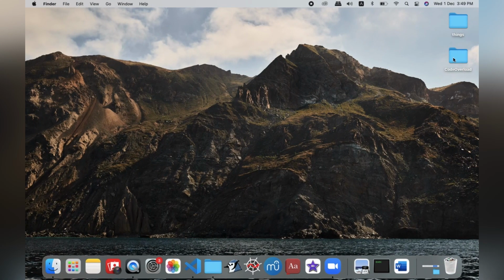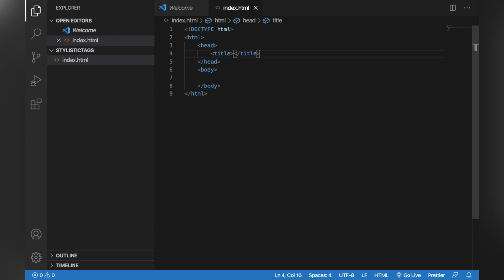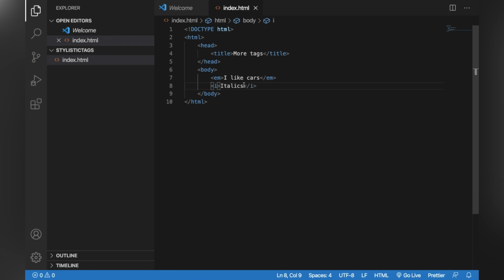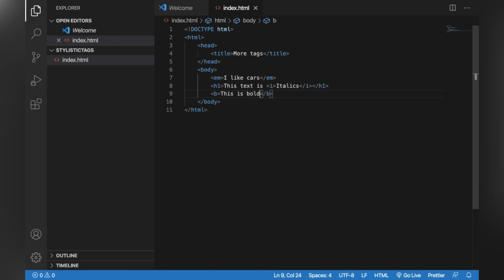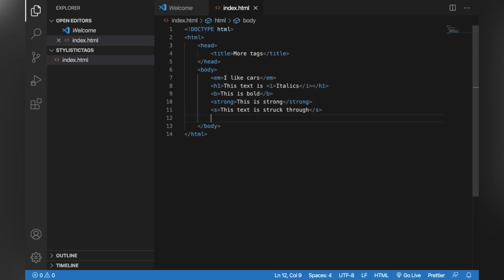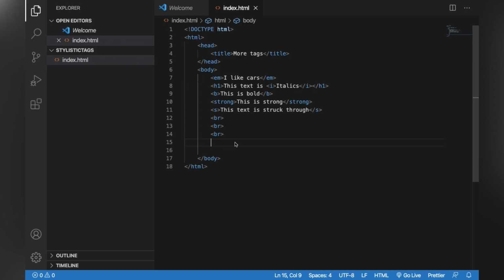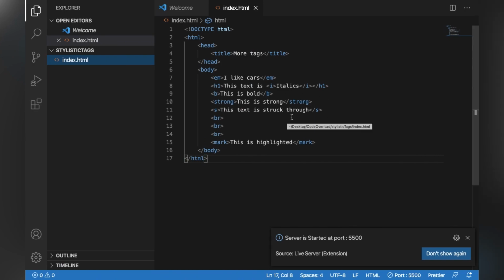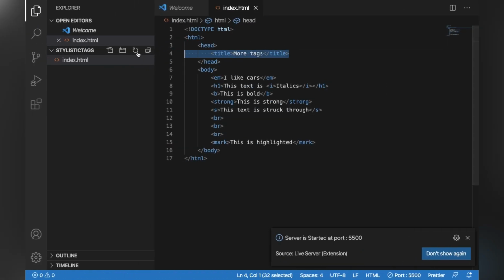Stylistic Tags in HTML | Code Overload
Hey guys, welcome to Code Overload, in this video you will learn about some stylistic tags in HTML. In this video, we will cover the emphasis, bold, strong, break, mark and the strike-through tag. This is an extension to the previous video in which we learnt about the basic tags in HTML.

Also follow our Instagram handle @thecode_overload to get latest updates about upcoming videos!